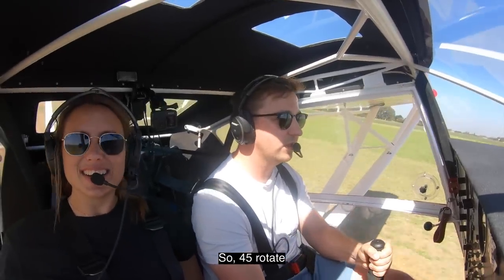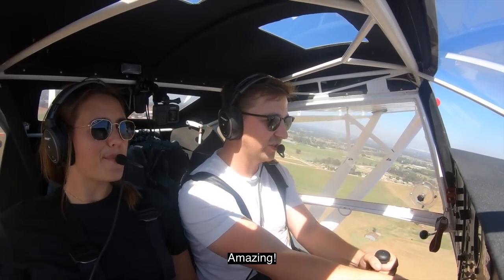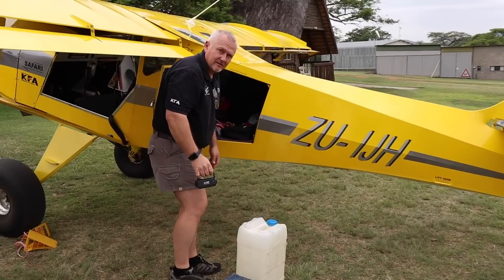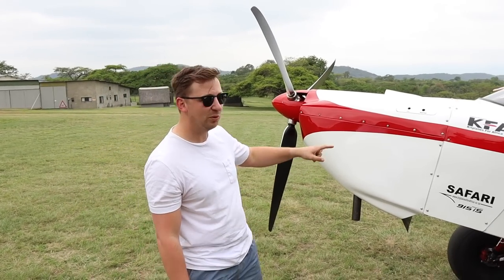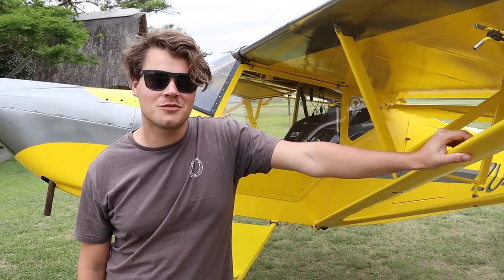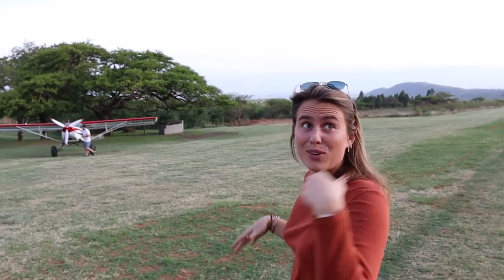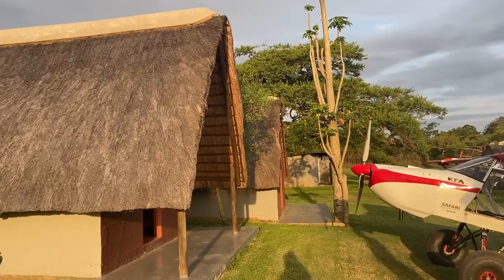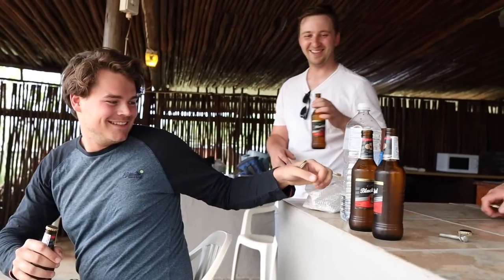Real BUSH FLYING in Africa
Big bushwheels, dusty landing strips, and some amazing company is all you need for a weekend of fun in Southern Africa! We join forces with Thomas Marrow & Stefan from Kitplanes for Africa who took us on a 4 day bush flying adventure, to showcase the epic capabilites of their incredible Safari taildraggers.

Like my music?

If you like my content you might also like these channels: Trentpalmer, Mike Patey, Missionary Bushpilot, FlightChops, Itchy Boots, Eva zu Beck